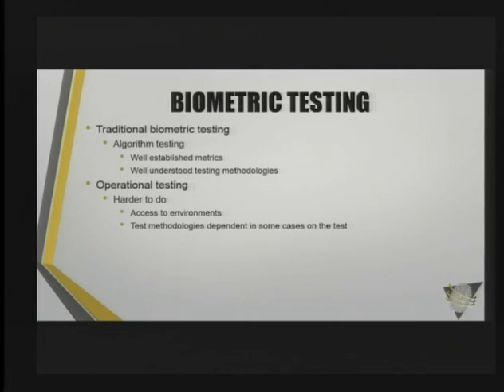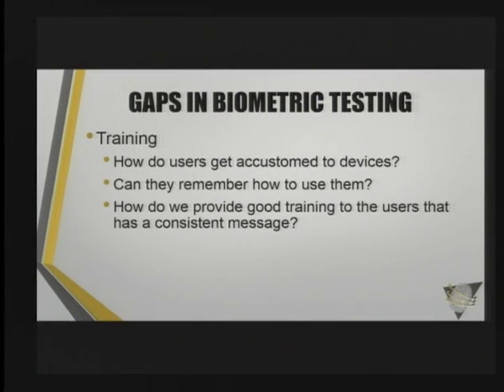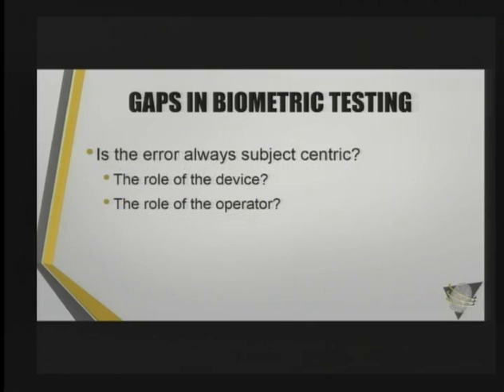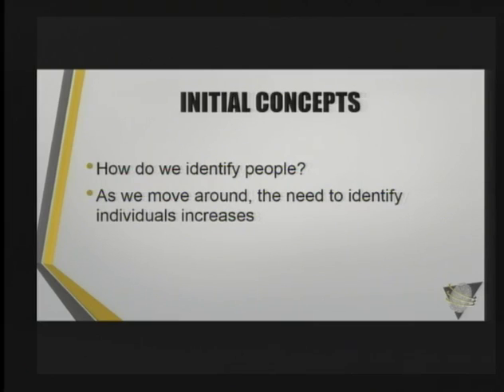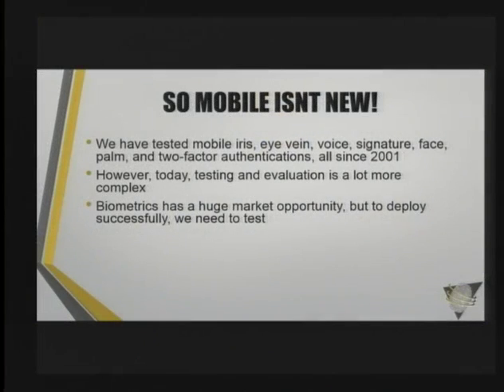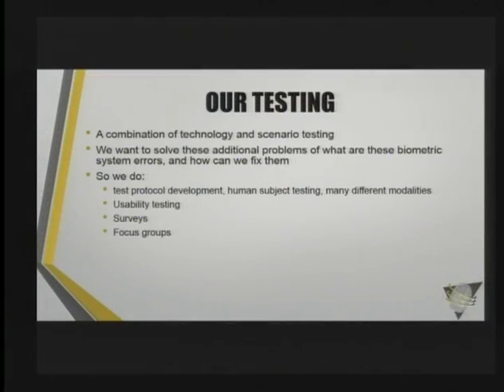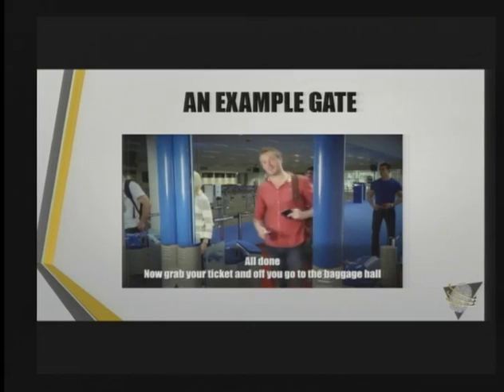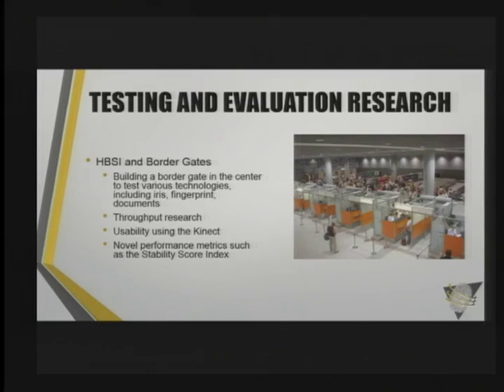2014-10-08 CERIAS - Biometrics and Usability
Recorded: 10/08/2014

Biometrics and Usability

Stephen Elliott, Purdue University

Dr. Elliott's teaching and research interests are in the field of biometrics. He currently leads a team of graduate and undergraduate students who work in the area of biometric technology. For more information about the team, please His research interests within biometrics include testing and evaluation of biometric devices, biometric performance, and biometric education initiatives. He has spoken at several conferences, and is active in biometric standards initiatives.